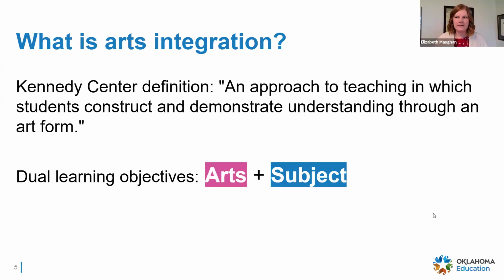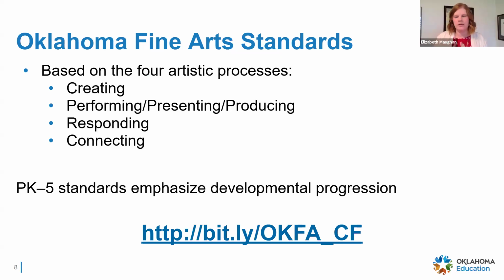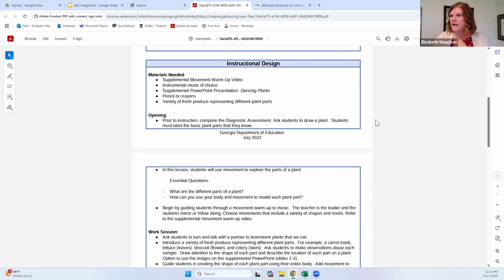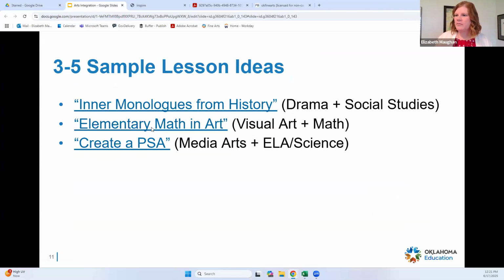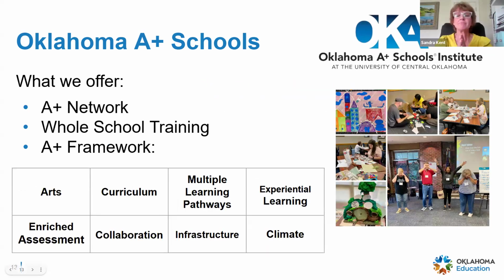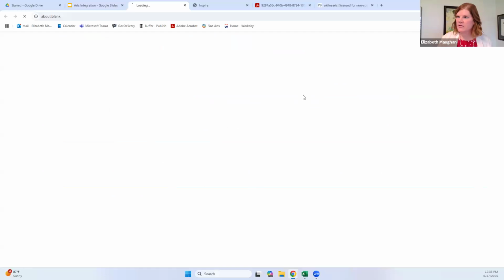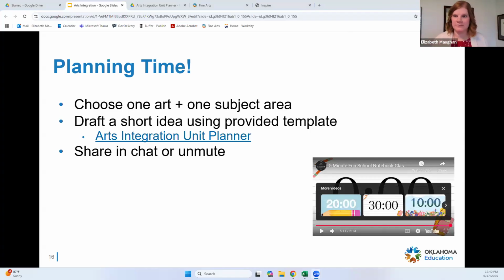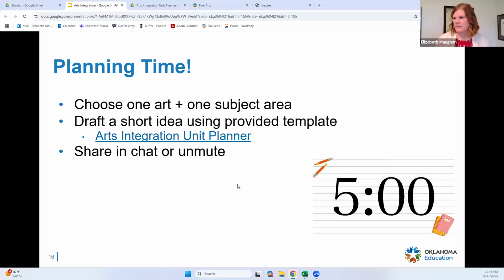OSED Lunch and Learn Fine Arts Integration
This session will focus on the integration of dance, drama, media arts, music, and visual art into the ELA, social studies, math, and science curriculum. Ideas for both PK-2 and 3-5 will be shared.